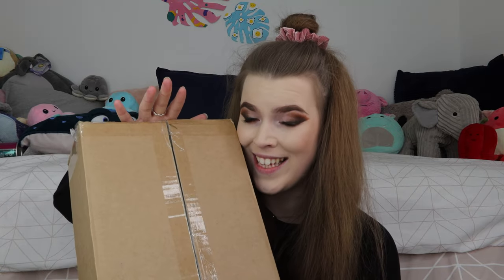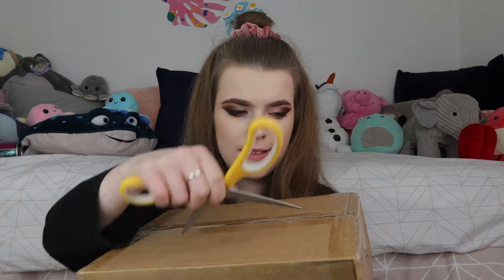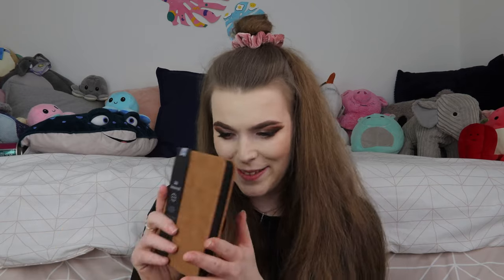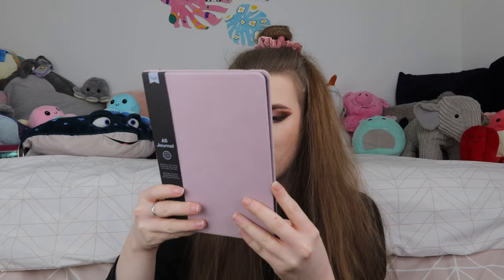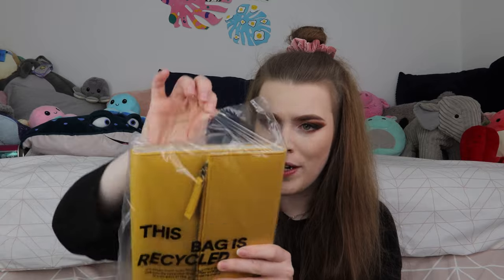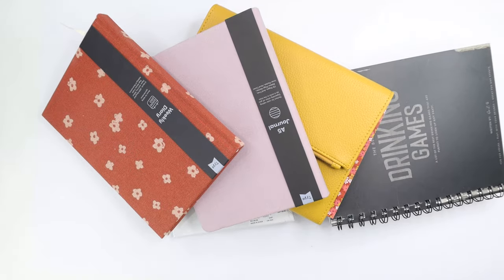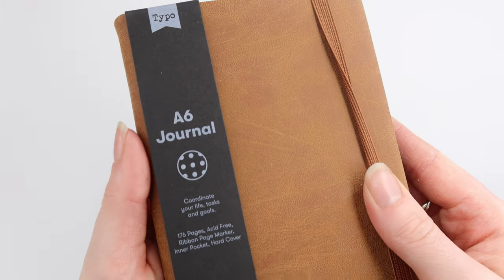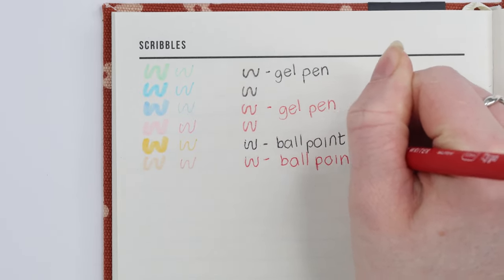Typo Stationery MYSTERY BOX Unboxing + GIVEAWAY!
- TODAY’S VIDEO -

In today's video I unbox one of the Typo Mystery Boxes! I decided to get the stationery box, because I LOVE stationery but there were so many others too! I loved opening this so much that I'd love to do another one.

Would you like to see me unbox another one soon?

- ABOUT ME -

1. Like this VIDEO
4. And finally, tag 3 friends in comment of my "giveaway" Instagram post and tell me why you’d like to win!

INFORMATION
Giveaway ends on MARCH 31st (7PM GMT) and the randomly selected winner will be contacted directly from my instagram account @celynhafsings. Open to UK, Ireland, Europe, USA, Canada and Austrailia ONLY! You must be 18+ to enter.

* 12 of my popular stickers designs from my Etsy store!
* Yellow Typo Pocket Diary
* "Drinking Games" Typo Notebook
* “My Earth” Calendar
* Scentos 10 Pack of Markers
* A Cute, Pink Eraser
* Black PC-5M Posca Pen

- UPLOAD SCHEDULE -

CelynHafSings